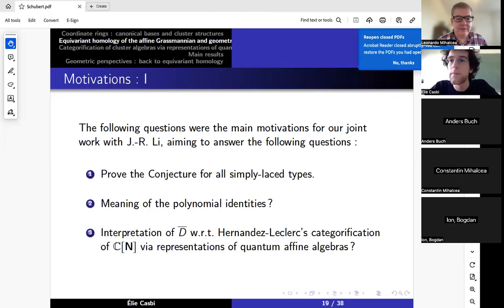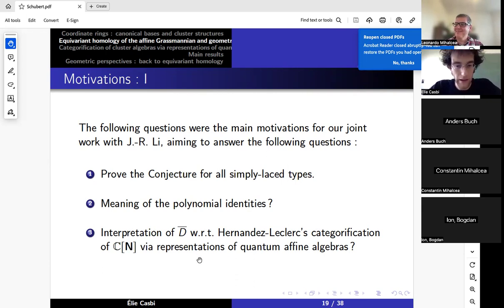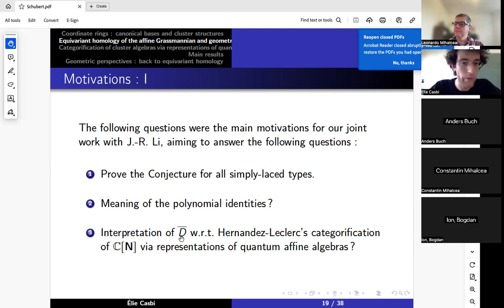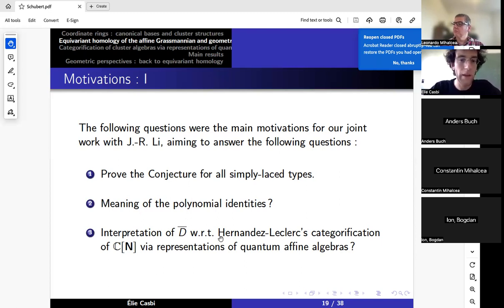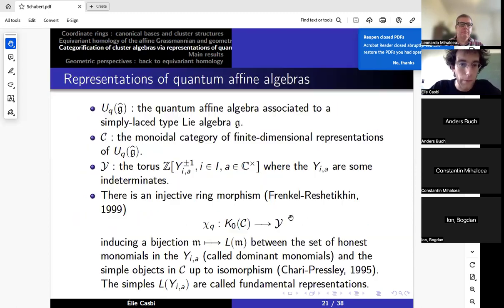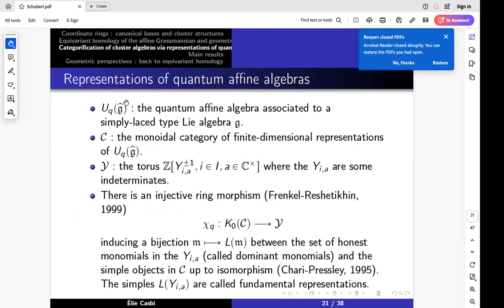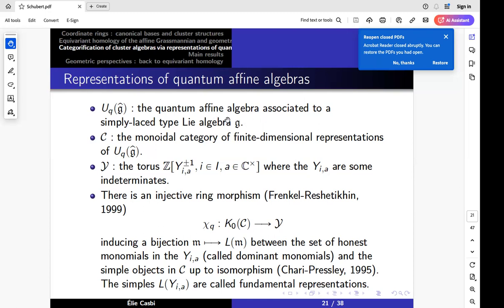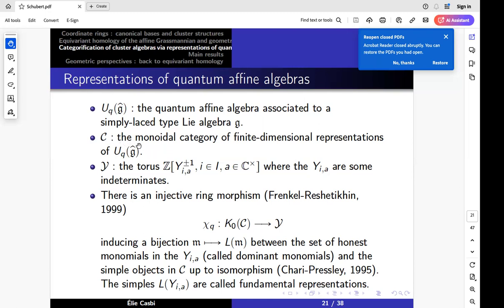Elie Casbi, p. 2, Representations of affine quantum groups and the homology of affine Grassmannians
Let G be a semisimple complex Lie group and N a maximal unipotent subgroup of G. In their study of the equivariant homology of the affine Grassmannian for the Lamglands dual group, Baumann-Kamnitzer-Knutson introduced an algebraic morphism D on the coordinate ring C[N] providing a powerful tool to compare distinguished bases of this algebra, such as the Mirković-Vilonen basis arising from the geometric Satake correspondence. In this talk we will focus on the simply-laced case and present an alternative description of D proposed in a joint work with Jian-Rong Li, that relies on Hernandez-Leclerc’s categorification of the cluster structure of C[N] via finite-dimensional representations of affine quantum groups. We will then present a work in progress (also joint with Jian-Rong Li) aiming to establish a large family of non-trivial rational identities obtained by applying our construction to Frenkel-Reshetikhin’s q-characters. If time allows, we will discuss possible interpretations of these identities in terms of equivariant homology, raising the question of natural geometric models associated to representations of affine quantum groups.